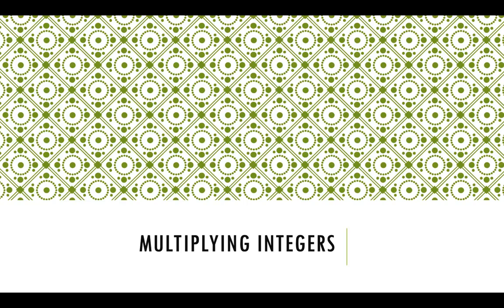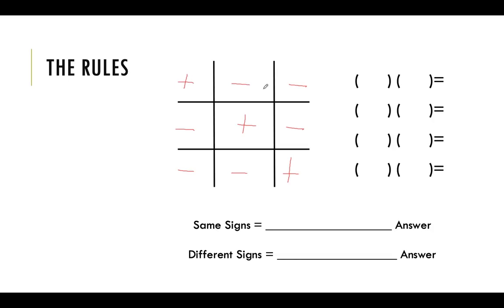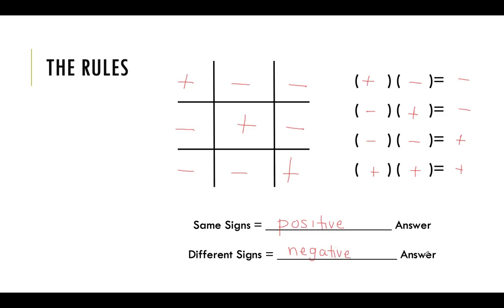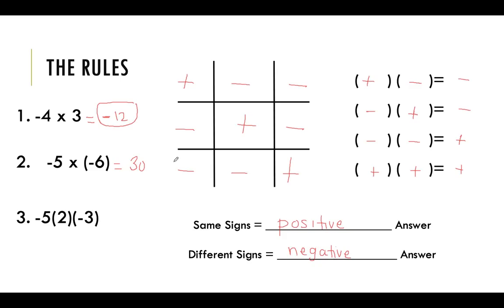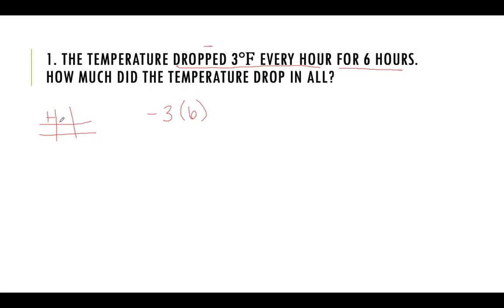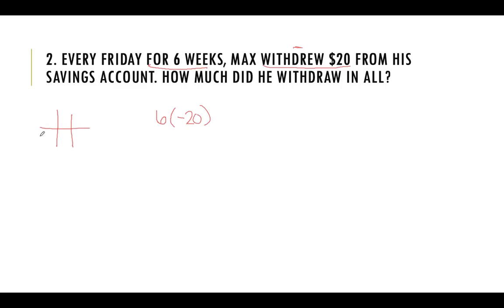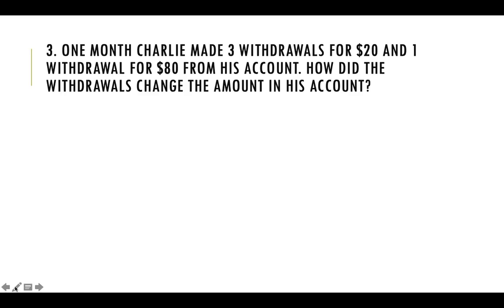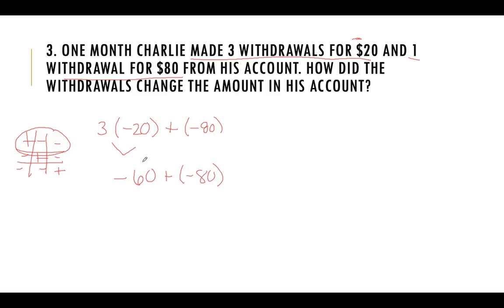Multiplying Integers 2019